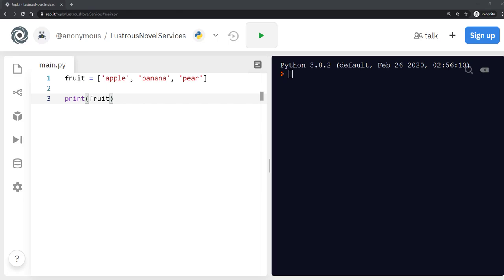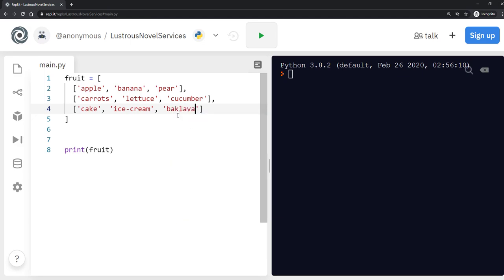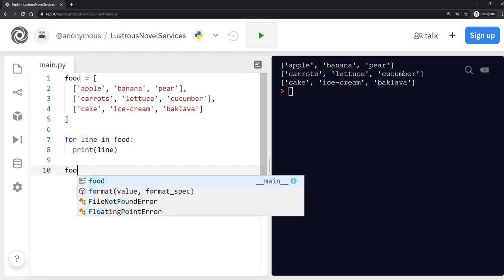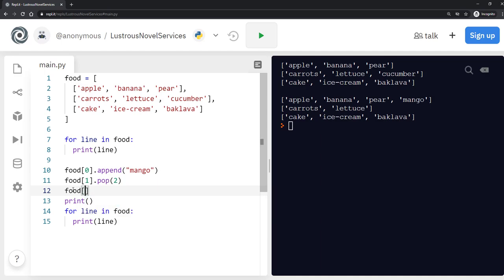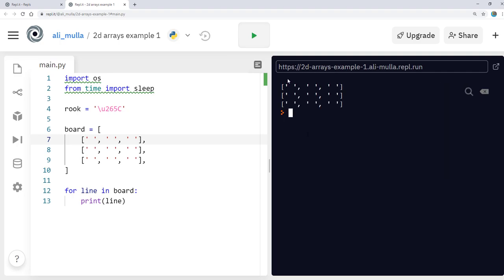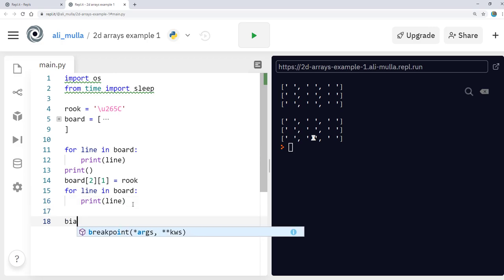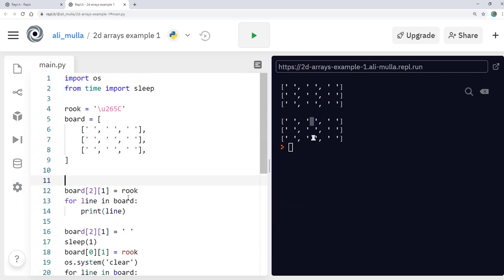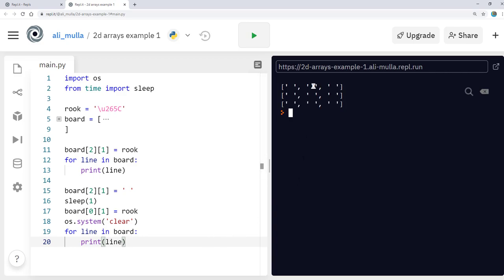Python 2D arrays